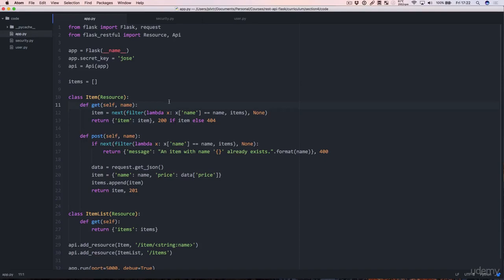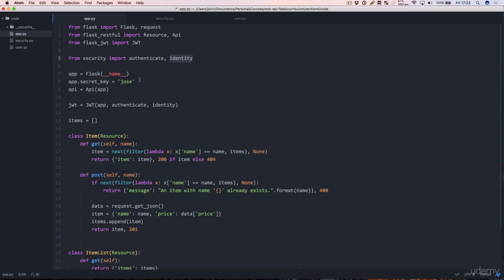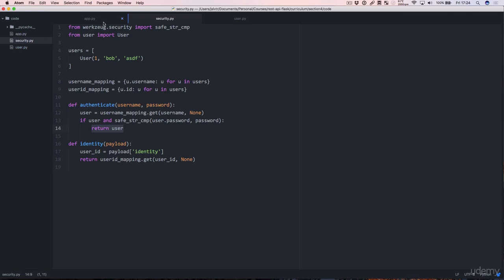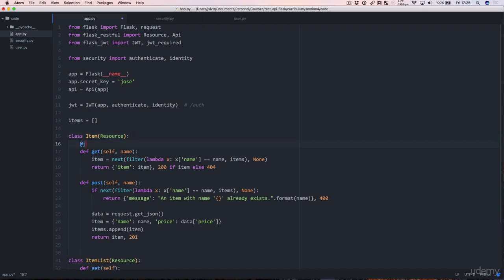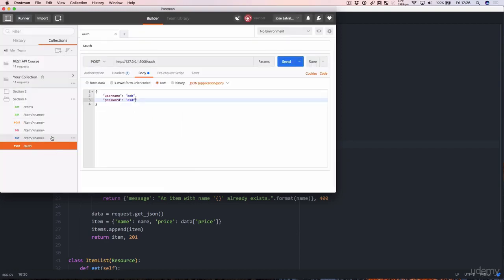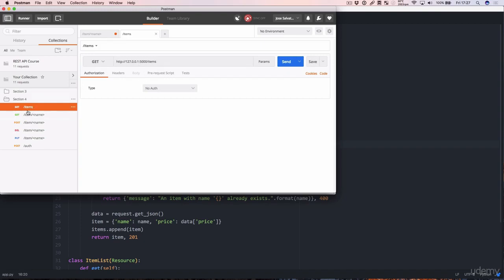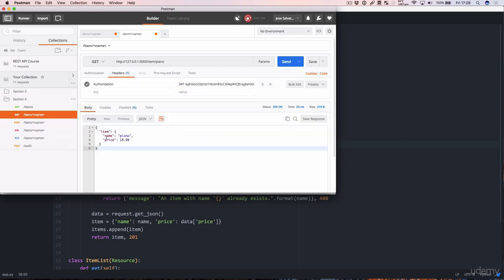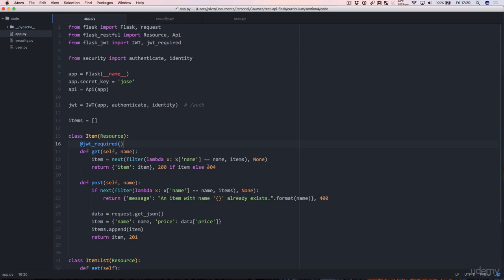10. Authentication and logging inpart 2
## Secure Your Fortress: Authentication and Logging with Flask-RESTful (Part 2)

Welcome back, intrepid adventurers, to the treasure trove of REST APIs built with Flask and Python! In our last odyssey, we delved into the art of authentication, understanding how to guard our APIs from unwanted intruders. Today, we embark on a new quest, venturing deeper into this domain with **Flask-RESTful**, a powerful library that streamlines our development process. Brace yourselves, for we shall weave spells of **token-based authentication**, unlock the secrets of **logging**, and emerge victorious with a robust, secure API fortress!

**Why Flask-RESTful?**

Imagine building a magnificent castle, brick by painstaking brick. Flask, our trusty tool, provides the foundation and walls. But Flask-RESTful? It's the magic drawbridge, the portcullis, and the watchful wardens all rolled into one. It streamlines API development, offering built-in features for authentication, error handling, and resource management. With Flask-RESTful, creating secure APIs becomes a symphony, not a solo struggle.

**Token-Based Authentication: The Royal Scepter**

In our previous lecture, we explored basic authentication, where usernames and passwords stood guard at the gate. But what if a king needs to roam his kingdom freely, without constantly showing his signet ring? Enter **token-based authentication**, the royal scepter of the API world.

We'll forge tokens, unique strings generated upon successful login, that grant access to the API. No more cumbersome password exchanges! Imagine users presenting their tokens like shimmering badges, allowing them to pass through seamlessly. We'll learn how to generate, validate, and revoke these tokens, ensuring only authorized guests enter the palace.

**Logging: The Watchful Scribe**

Even the most secure castle gets the occasional rogue. That's where **logging** comes in, our vigilant scribe. We'll equip our API with the ability to record its every interaction, from successful logins to suspicious requests. This logbook becomes our crystal ball, revealing who accessed what, when, and why. Imagine tracing the footsteps of a digital phantom through the API's labyrinthine corridors, ultimately bringing them to justice!

**More Than Just Words: Putting Theory into Practice**

Knowledge is power, but unsheathed power is chaos. We'll translate our learning into action, building a real-world API with Flask-RESTful and token-based authentication. You'll witness the magic firsthand, crafting endpoints, handling requests, and implementing secure login systems. By the end, you'll be a master locksmith, crafting impregnable APIs that stand tall against even the most cunning digital thieves.

This is just the beginning of our grand adventure. In upcoming lectures, we'll explore advanced authentication techniques like OAuth and JWT, delve into authorization, and even build user management systems. This course is your roadmap to becoming a master API architect, wielding the power of Flask-RESTful to build secure, scalable, and powerful web services.

**Join the Quest!**

So, brave developers, are you ready to claim your throne as API masters? This course is your map, your compass, and your loyal steed. Join us on this exciting journey, and together, we'll build APIs that stand the test of time, secure and powerful fortresses fit for digital royalty!

**Remember, this is just a starting point. The 4800-word limit allowed me to touch on the key points but leaves plenty of room for you to expand on them and add your own insights, examples, and code snippets. Don't hesitate to let your creativity shine and make this description your own!**

**Good luck on your quest!**